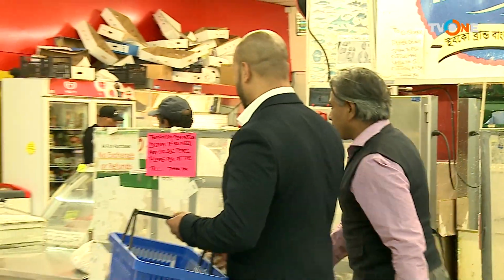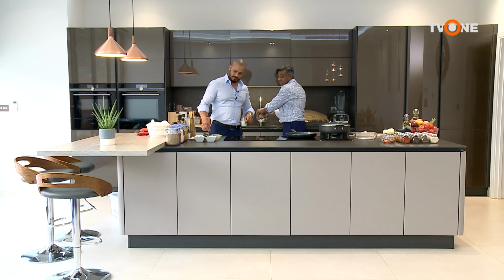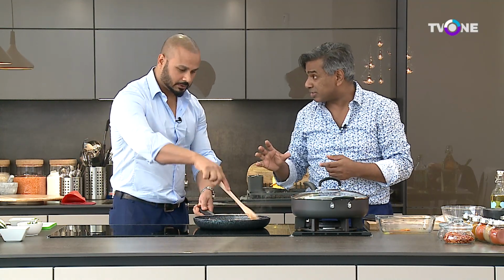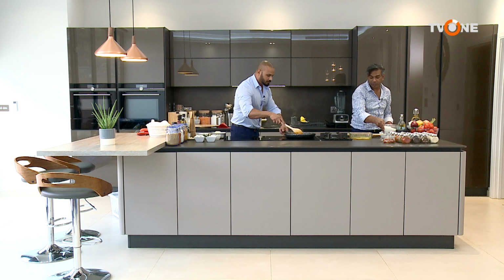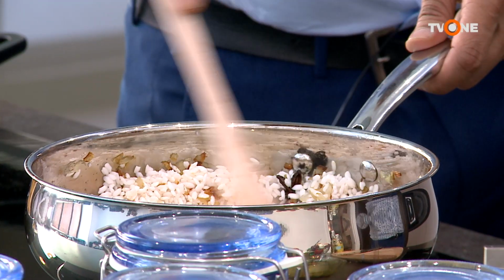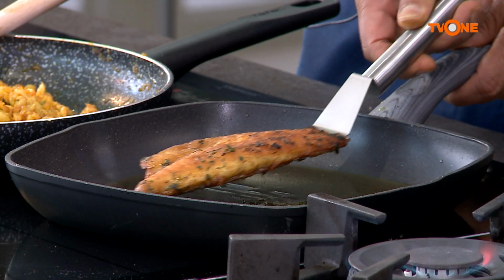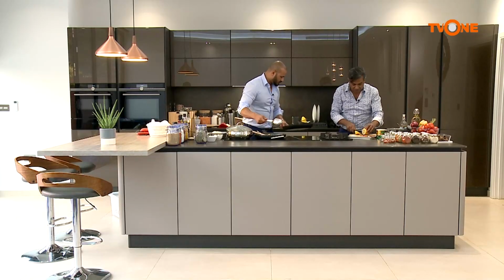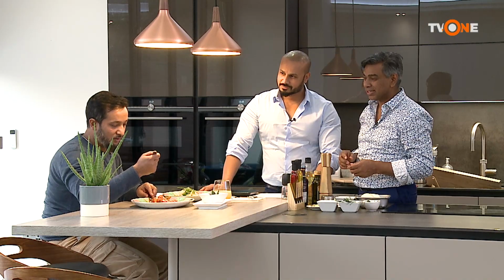Fusion Kitchen EP1